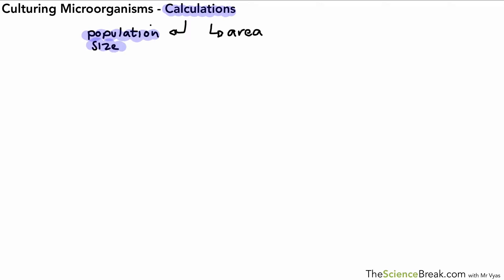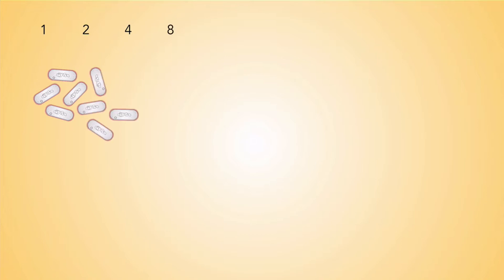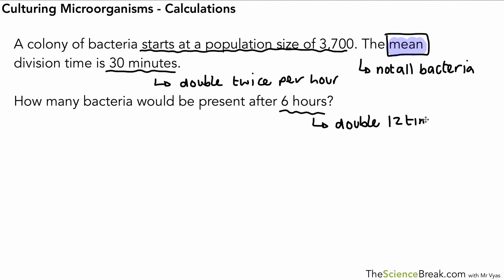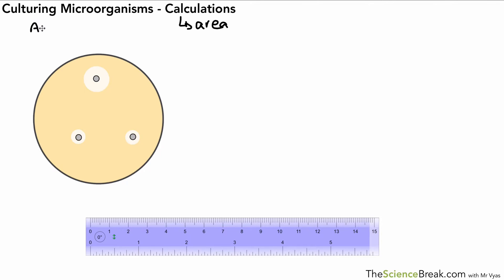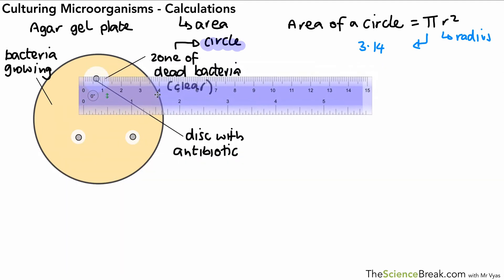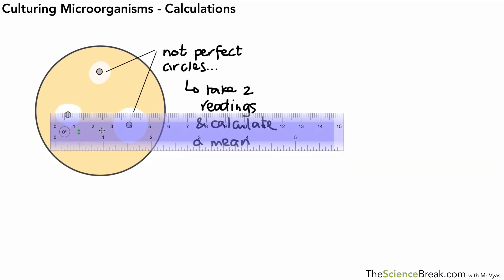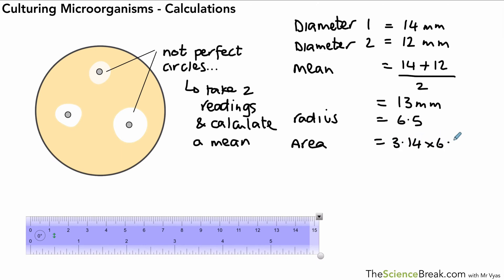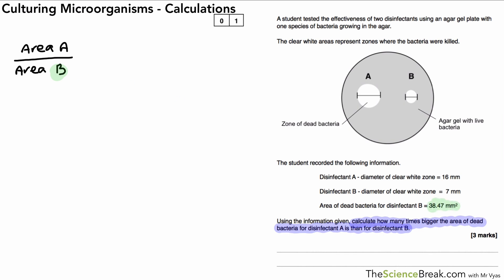AQA GCSE Biology: Calculations for Culturing Microorganisms | Triple Science Revision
Learn how to calculate areas of bacterial colonies and the growth of microorganisms for AQA GCSE Biology Triple Science. This video covers the essential calculations required to understand microbial growth on agar plates.

📌 Key topics covered:

- Calculating the area of bacterial colonies
- Using the formula for circular areas
- Practical examples of microorganism growth calculations

How to interpret data from agar plate experiments

Perfect for Triple Science Biology students preparing for the 9-1 GCSE exam. This video provides clear explanations and worked examples to help you master these calculations with confidence.